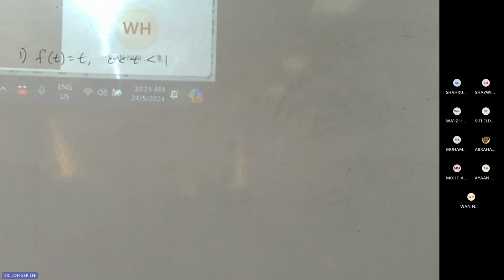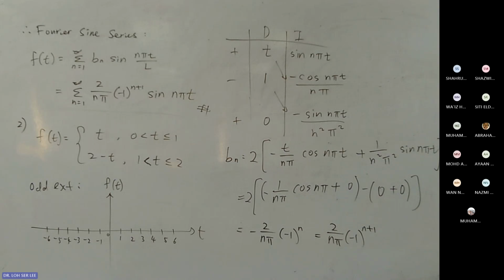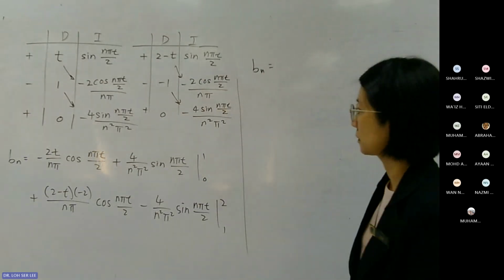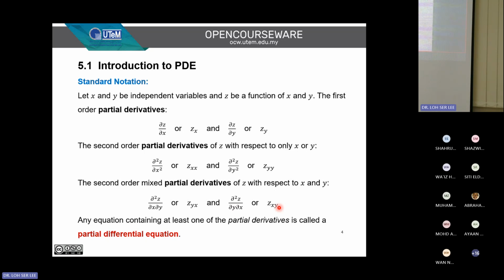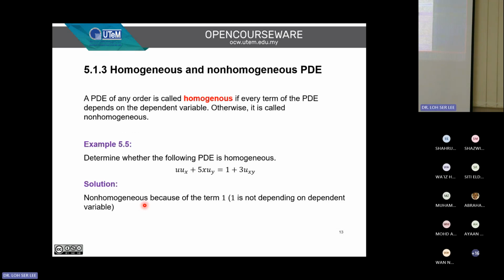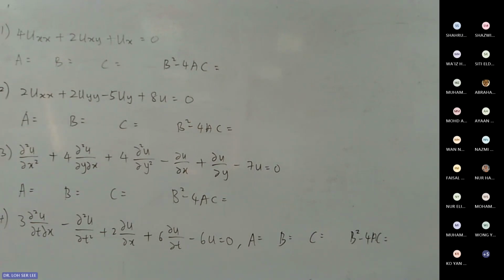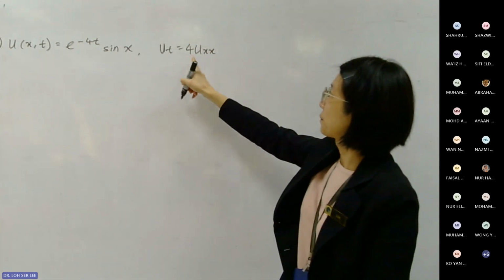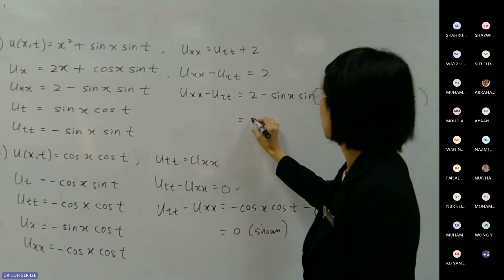DE Video 16: Fourier Sine Series, Introduction to PDE